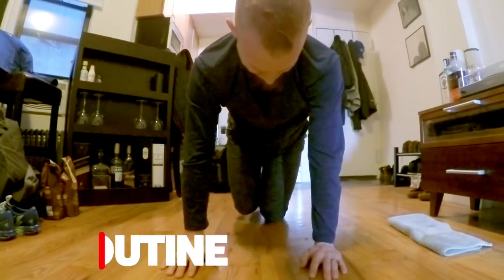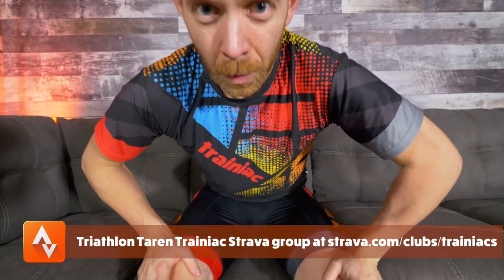5 Ways Beginner Triathletes Can Avoid Ruining Your Training Plan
Here are five ways triathletes and aspiring triathletes all around the world can make sure they don't sabotage their 2018 triathlon goals.  Triathlon Taren discusses five common mistakes beginner triathletes make when they decide to enter their first triathlon: nailing the triathlon swim, keeping consistent with your triathlon training, no overdoing triathlon training, monitoring training injuries, and selecting your first race.